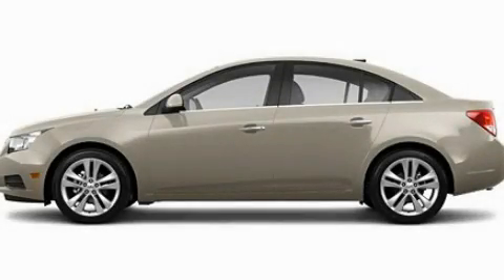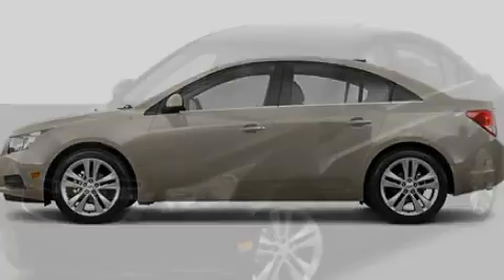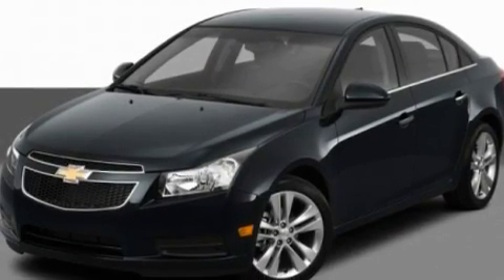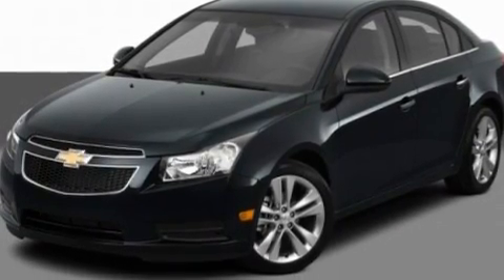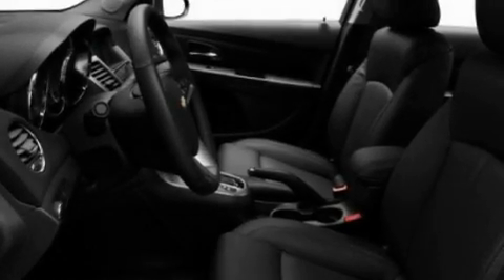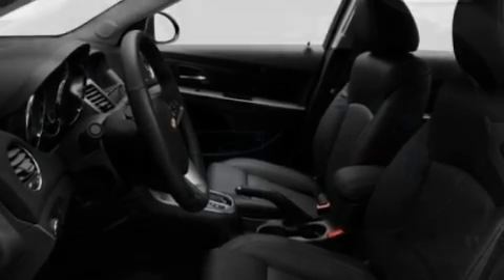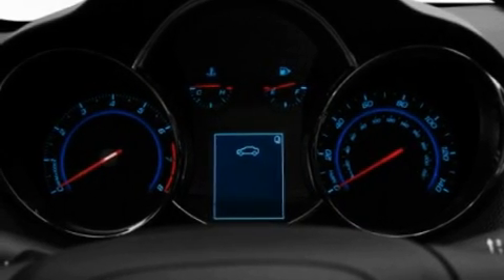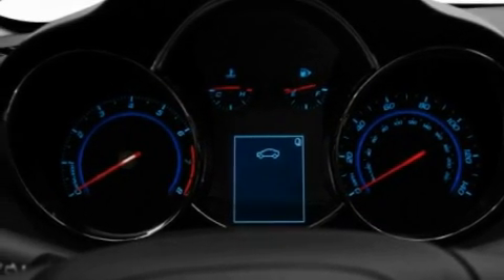2011 Chevrolet Cruze LA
Year : 2011

 Make : Chevrolet

 Model : Cruze

 Engine : 1.4L I4

 Trans . : Automatic

 Exterior : Gold

 Banner Chevrolet

 5950 Chef Menteur Hwy

  , LA 70126

 2011 Chevrolet Cruze  LA